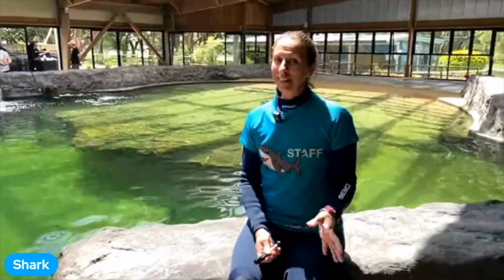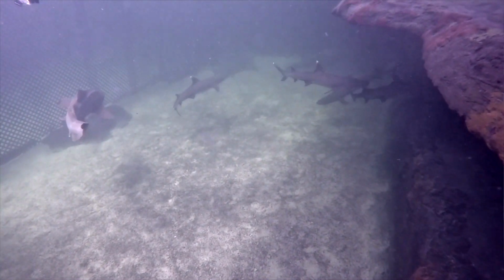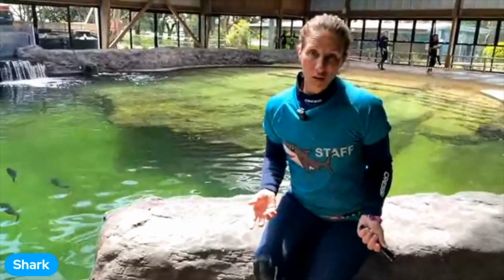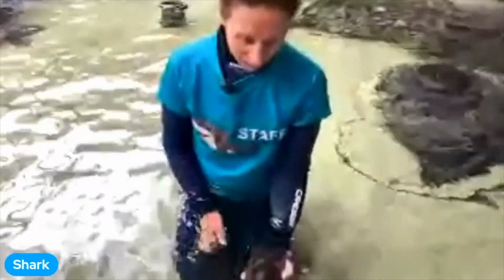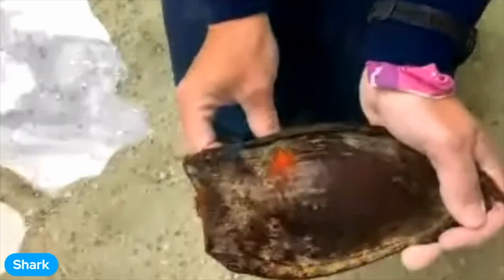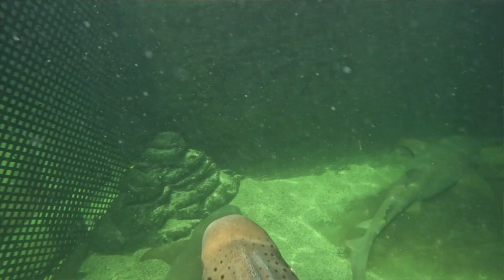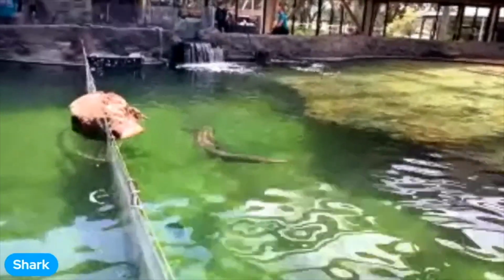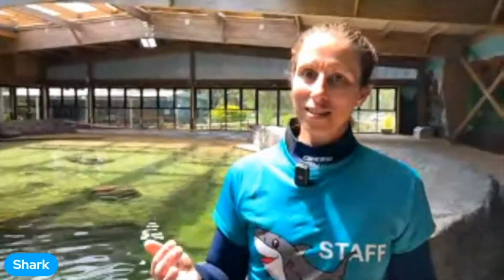Daily Dive # 147 | Zebra Sharks and the StAR Project at Irukandji Shark & Ray Encounters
We visited Irukandji Shark & Ray Encounters in Port Stephens where we met their zebra sharks. They are part of the StAR Project (Stegostoma tigrinum Augmentation and Recovery), a multi-national effort by aquariums to send zebra shark eggs to Indonesia where they can be raised and released back into the wild. (This video is an edit from a live event with a remote connection, hence the lower video quality).

Dig Deeper: Watch this video featuring Mali, the 4th zebra shark pup released into the wild in Indonesia